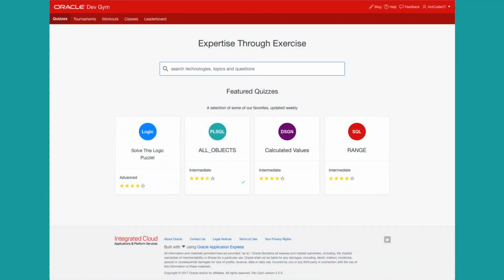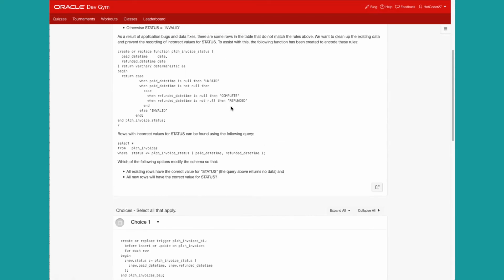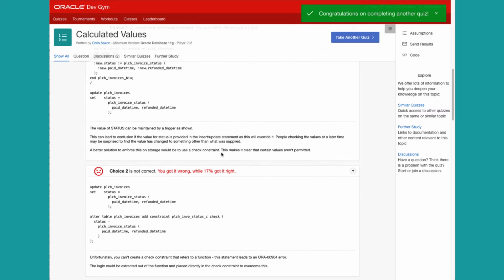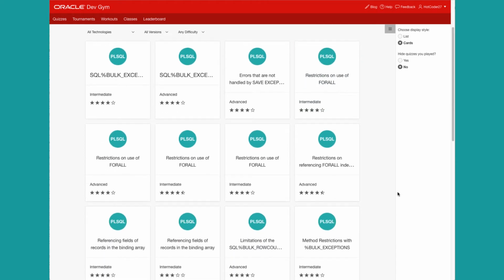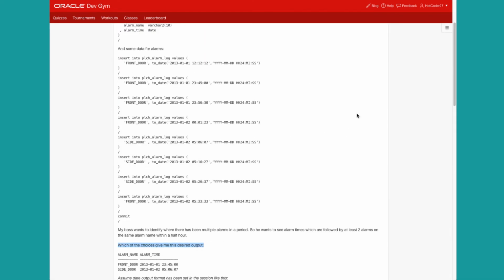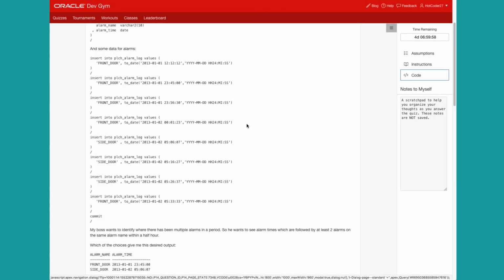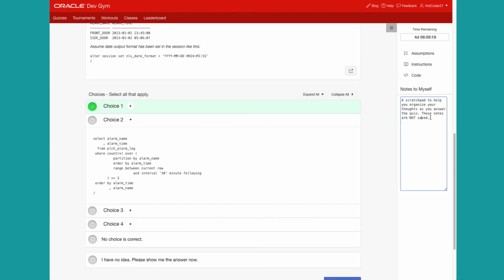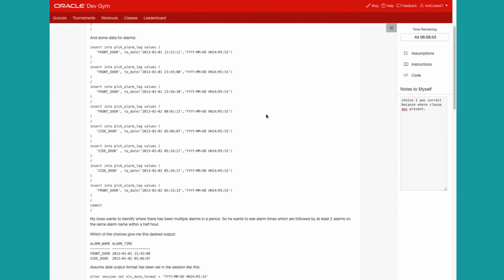Dev Gym Quizzes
Learn how to take a quiz at the Oracle Dev Gym, sending you on a path to deepen your expertise through exercise!